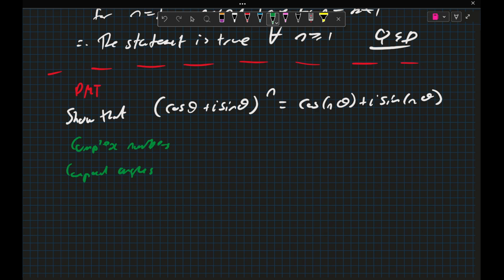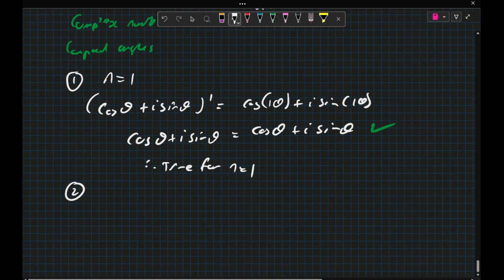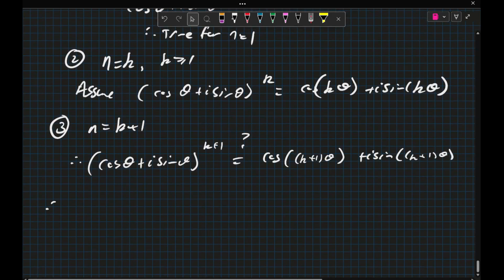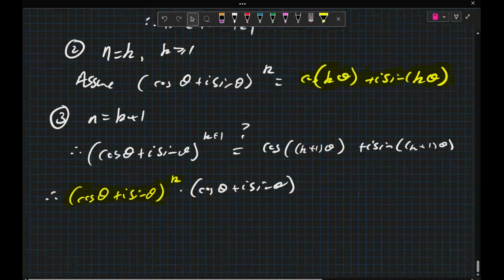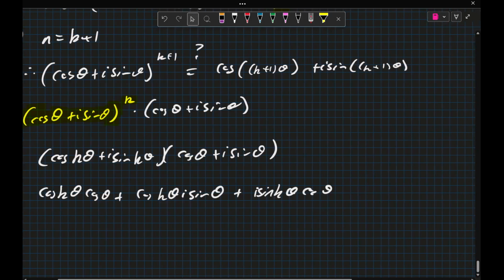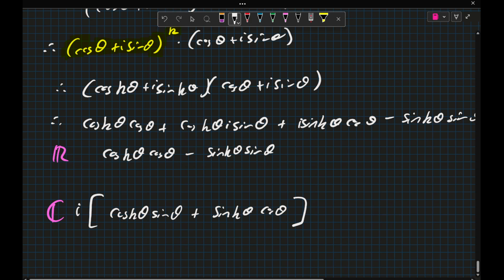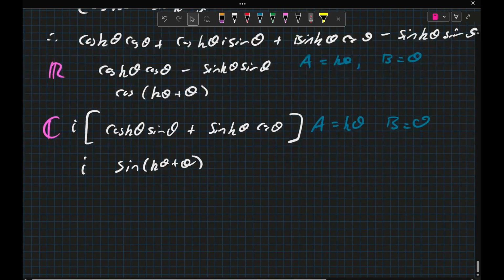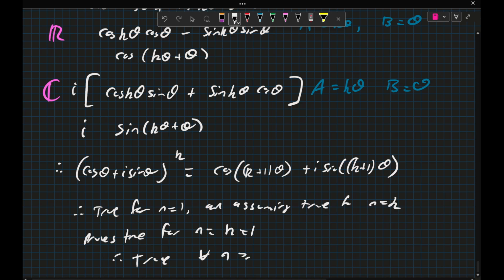Proof in a nutshell: Proving De Moivre's Theorem by induction